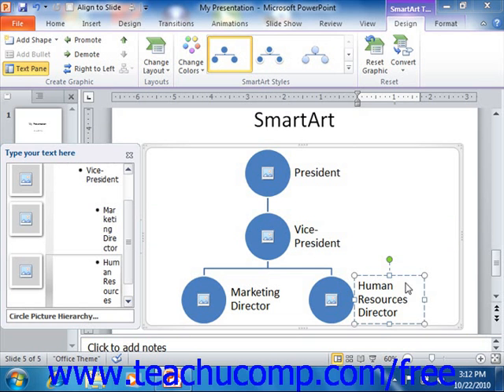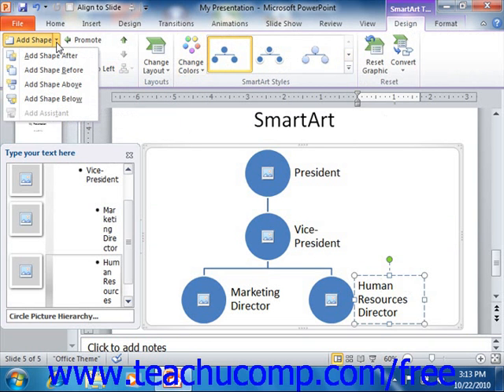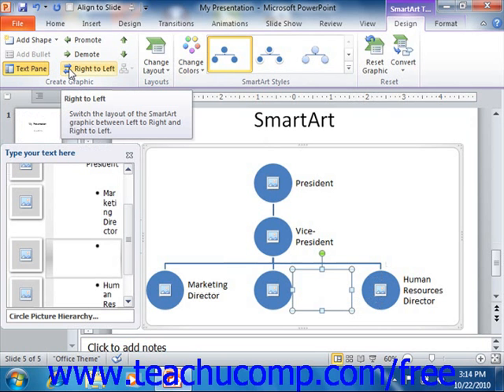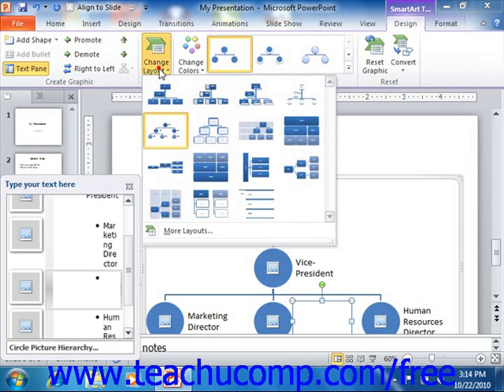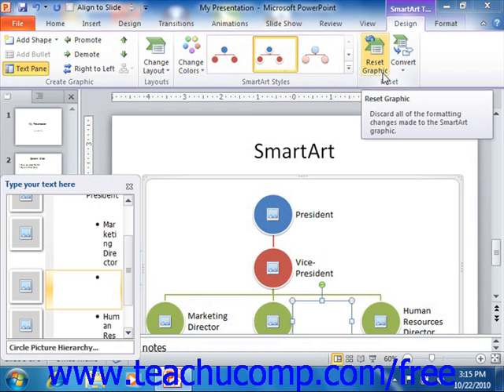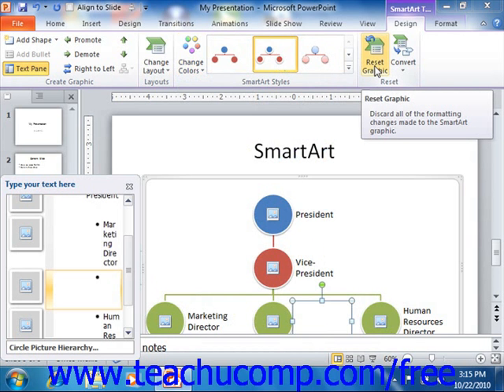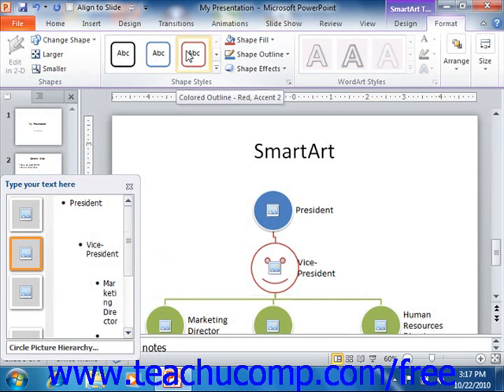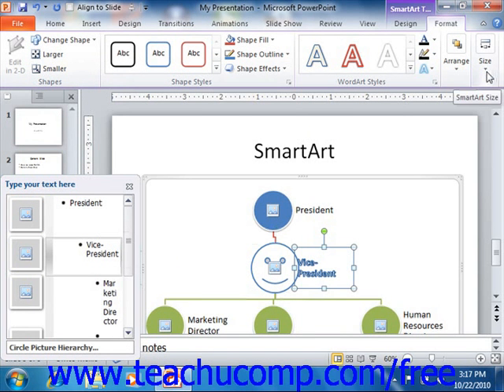PowerPoint 2010 Tutorial Formatting SmartArt Microsoft Training Lesson 6.2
Learn how to format smartart in Microsoft PowerPoint - the most comprehensive PowerPoint tutorial available. Visit us today!